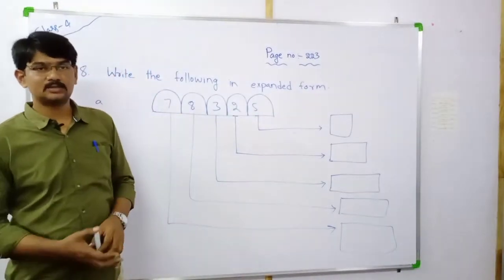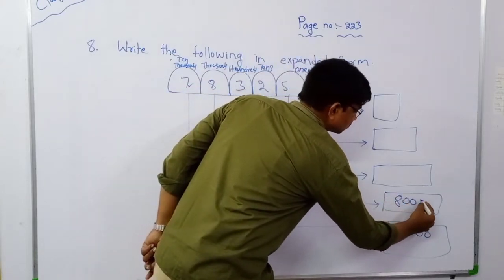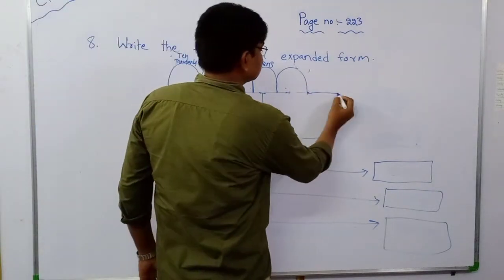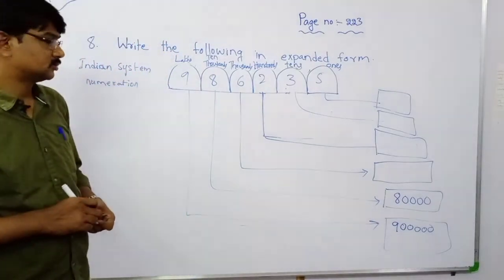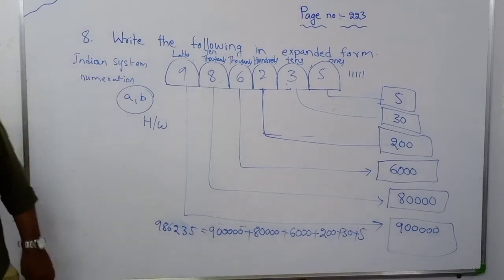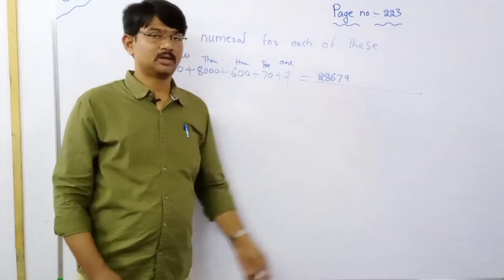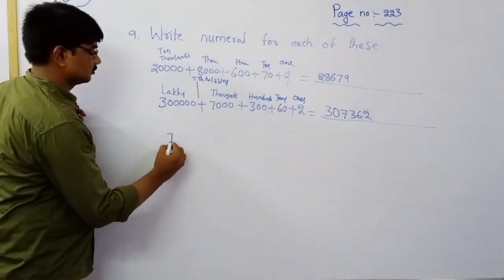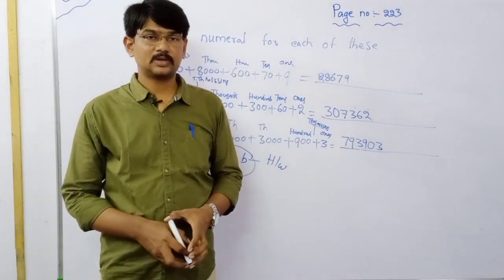4th class Maths chapter1 part-5